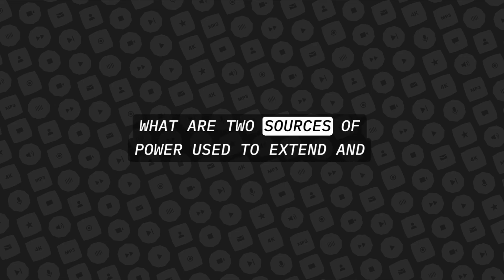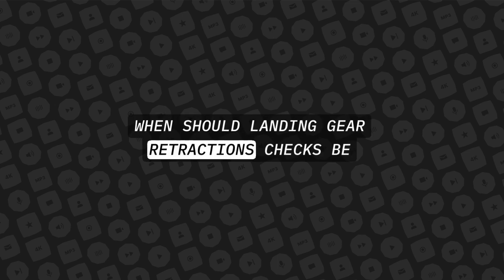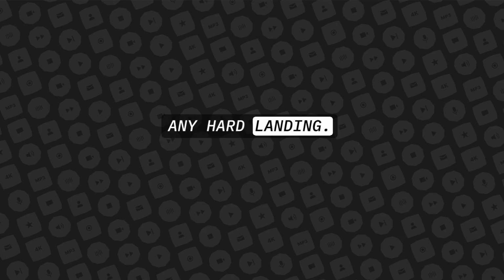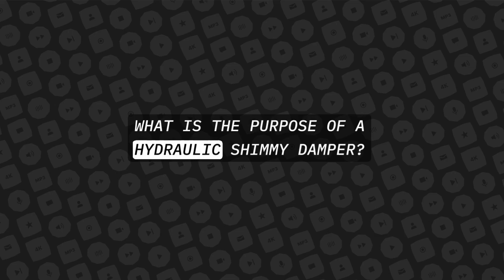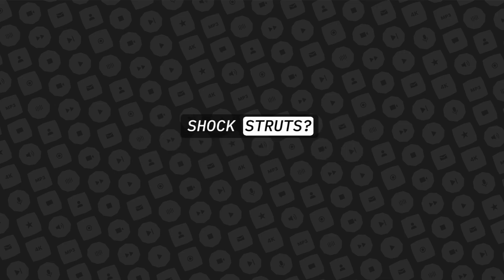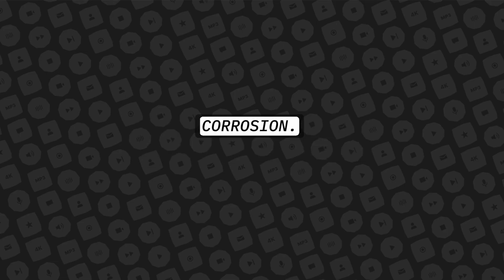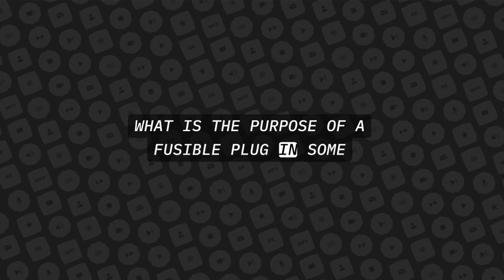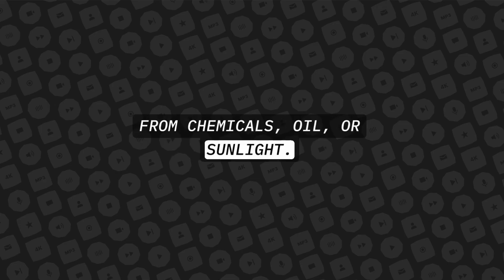Landing Gear Systems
This episode will cover the landing gear systems section of the FAA A&P Airframe oral exam.